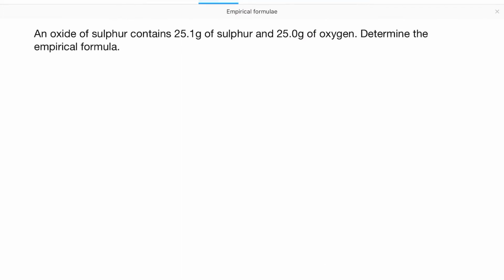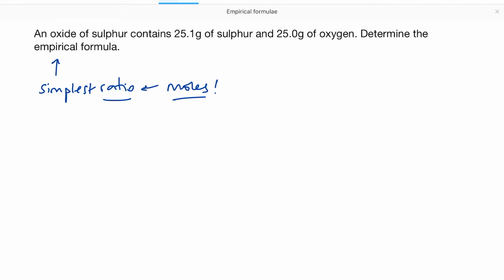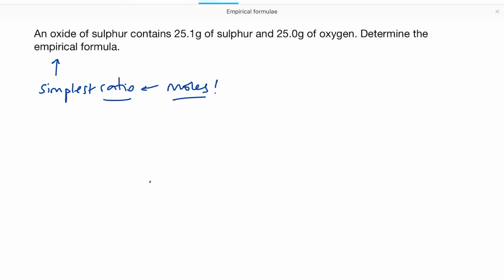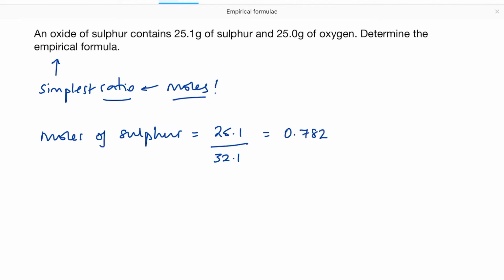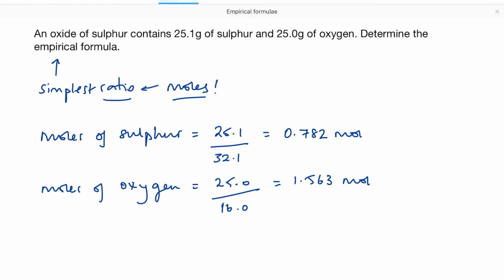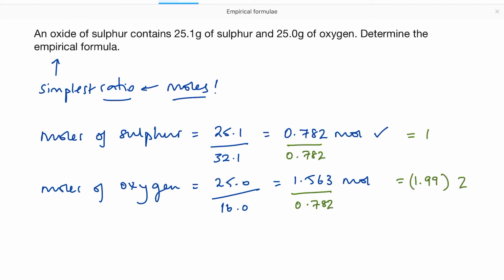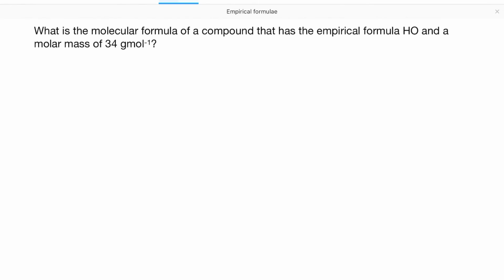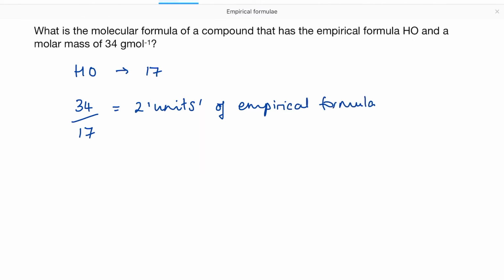How to find the empirical formula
In this video I explain the difference between the empirical and molecular formula of a compound, and how to find the empirical formula from percentage and mass experimental data - it is all very straight forward!

Looking for practice problems or resources to support your studies? to get hold of our FREE Maths Skills for A level course 🙃.